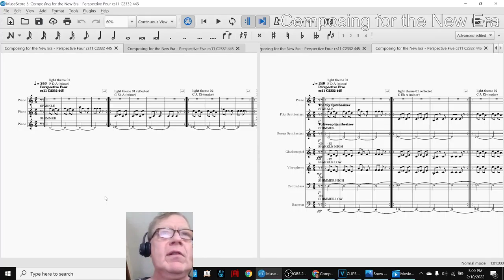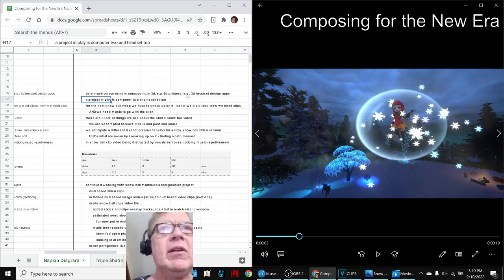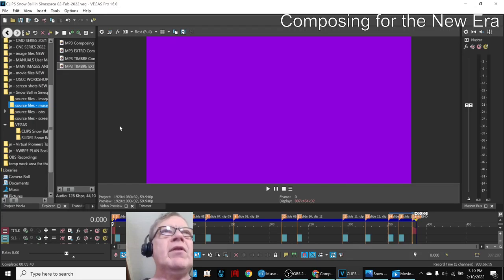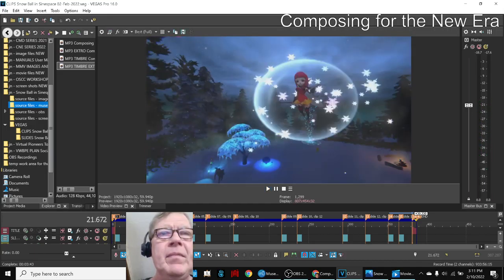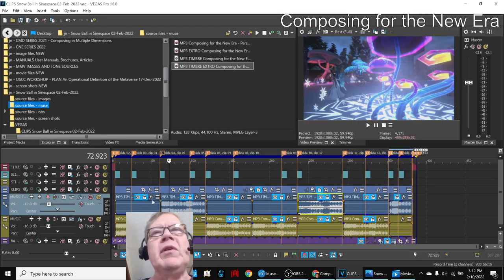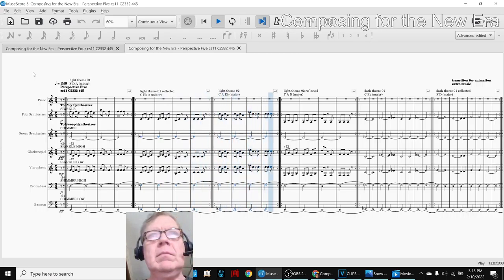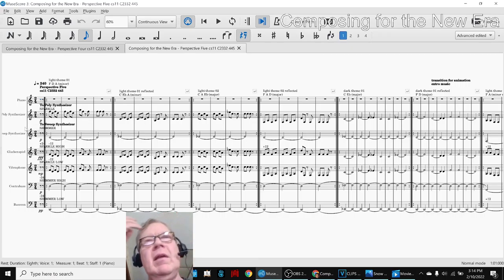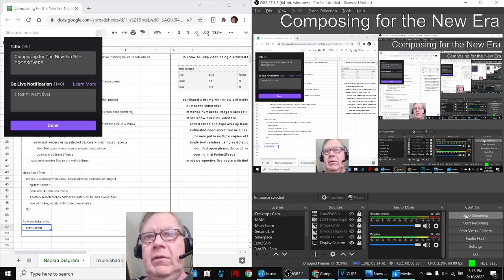Composing for The New Era 16 CROSSOVERS Stream Highlight 10 Feb 2022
snowball video transitions project is continued; perspective five score is added